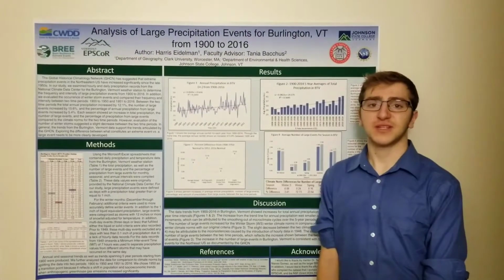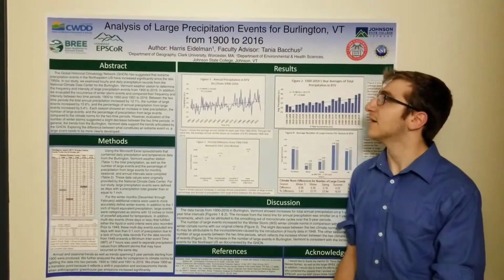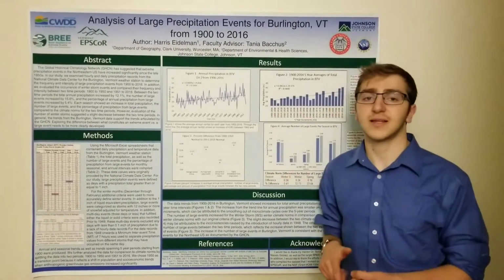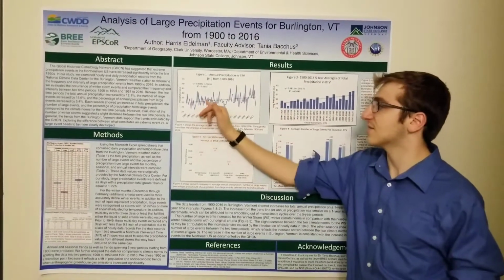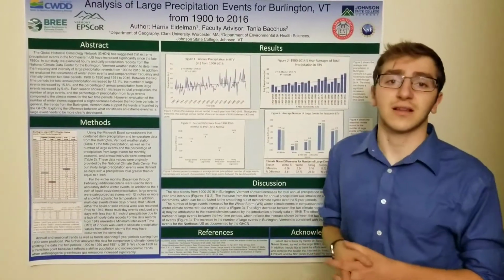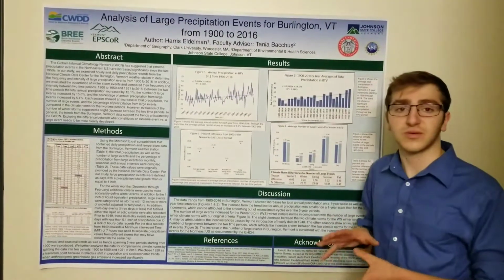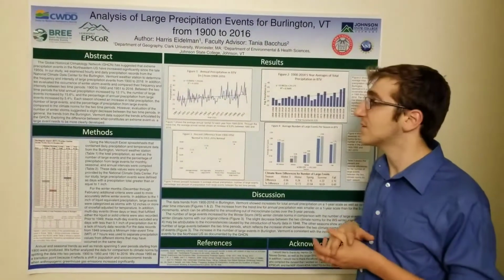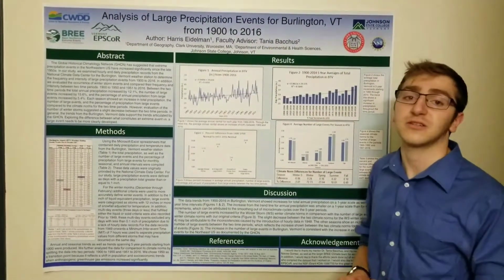AGU Virtual Poster Showcase Fall 2017- Harris Eidelman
My project: Analysis of Large Precipitation Events for Burlington, VT from 1900 to 2016

Abstract: The Global Historical Climatology Network (GHCN) has suggested that extreme precipitation events in the Northeastern US have increased significantly since the late 1950s. In our study, we examined hourly and daily precipitation records from the National Climate Data Center for the Burlington, Vermont weather station to determine the frequency and intensity of large precipitation events from 1900 to 2016. In addition, we evaluated the occurrence of winter storm events and compared their frequency and intensity between two time periods: 1900 to 1950 and 1951 to 2016. Between the two time periods the total annual precipitation increased by 12.1%, the number of large events increased by 15.6%, and the percentage of annual precipitation from large events increased by 5.4%. Eachseason showed an increase in total precipitation, the number of large events, and the percentage of precipitation from large events compared to the climate norms for the two time periods. However, evaluation of the number of winter storms suggested a slight decrease between the two time periods. In general, the trends from the Burlington, Vermont data support the trends articulated by the GHCN. Exploring the difference between what constitutes an extreme event vs. alarge event needs to be more clearly developed.

The Virtual Poster Showcase (VPS) is an online poster presentation opportunity hosted by the American Geophysical Union that allows students at the undergraduate and graduate levels to share their research without having to travel to a conference. Students areguided through the essential steps of an in-person scientific conference but in an online and asynchronous environment: abstract submission, poster preparation and presentation, and the peer-review process, during which they learn to evaluate each other’s research. To learn more about how you can participate in Virtual Poster Showcase as a student, faculty member or judge,